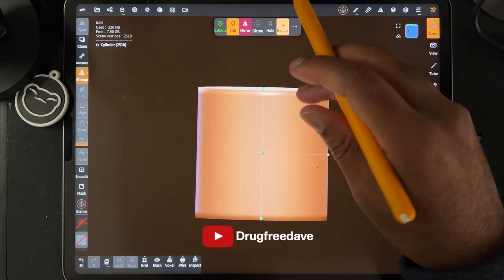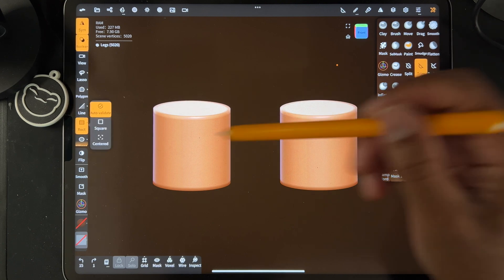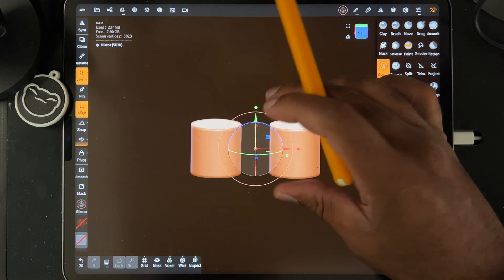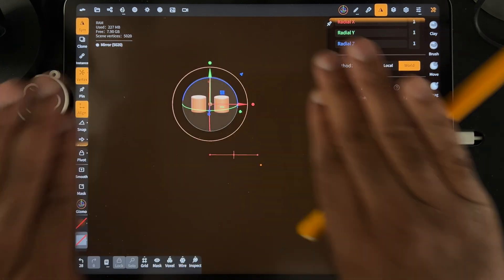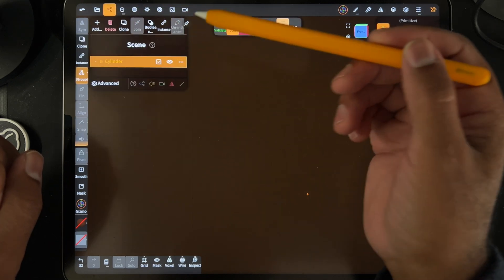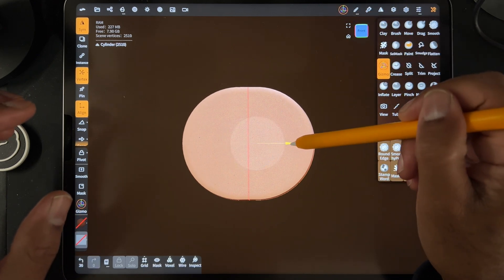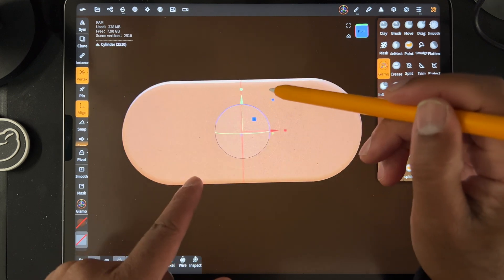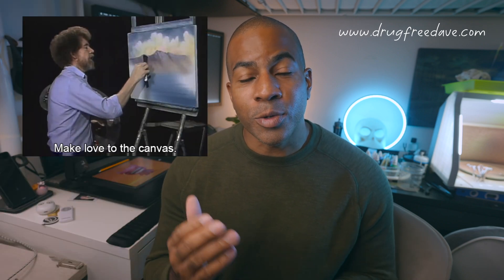How to make your shapes move in OPPOSITE directions again | Nomad Sculpt Quick Tutorial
Answered with a video clip on Facebook, figured i'd make one for you all as well! Who's in the Nomad Sculpt FB Group??